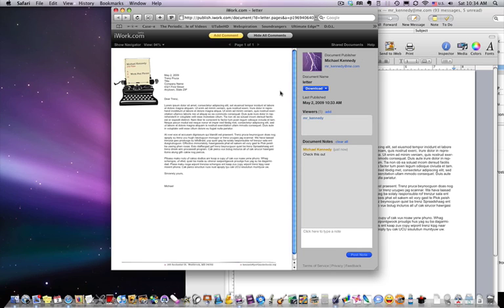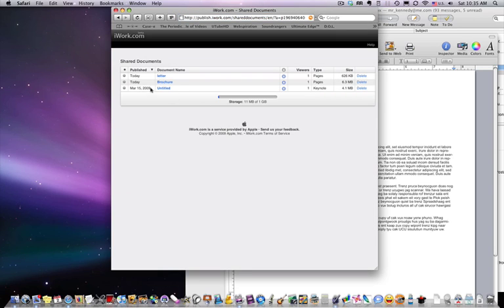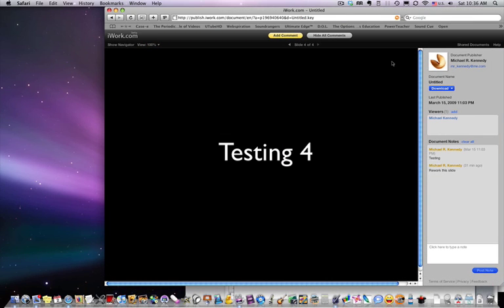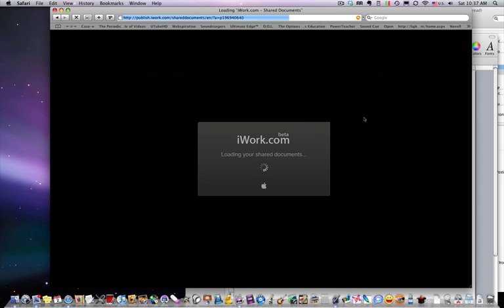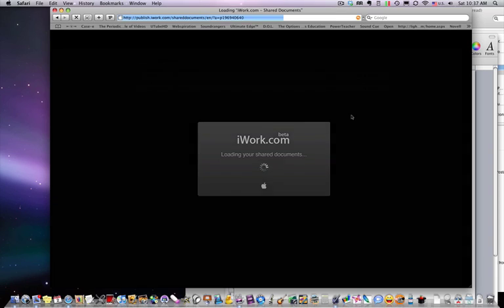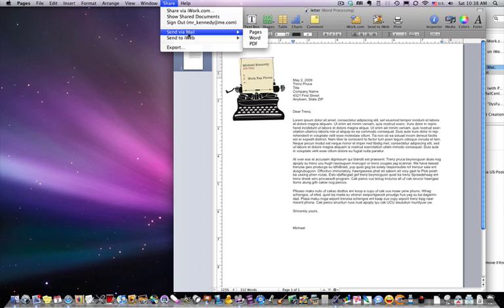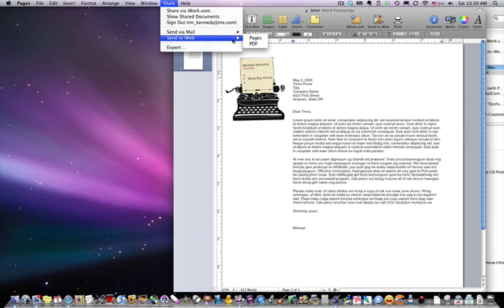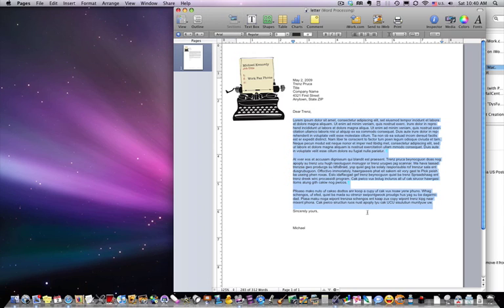Share Pt. 2 Menu